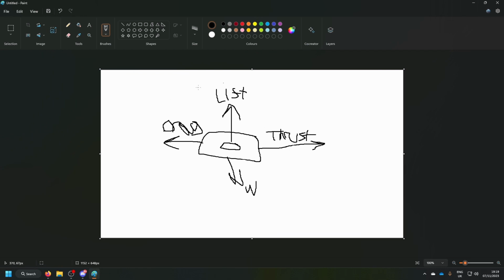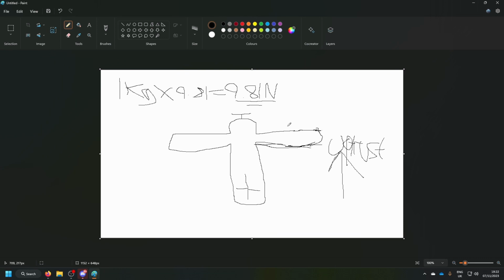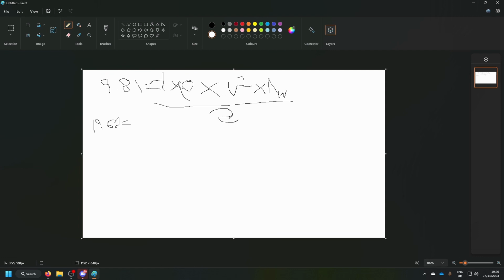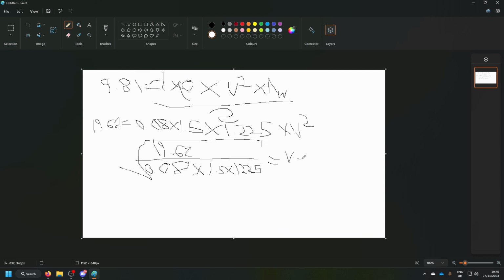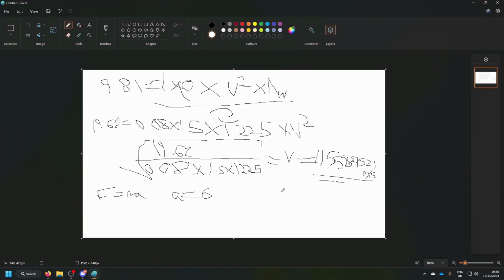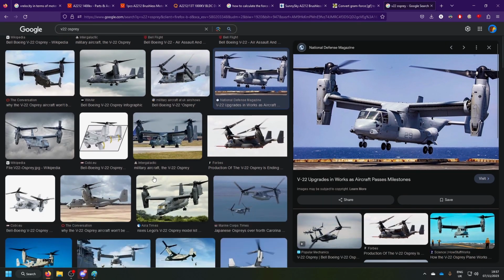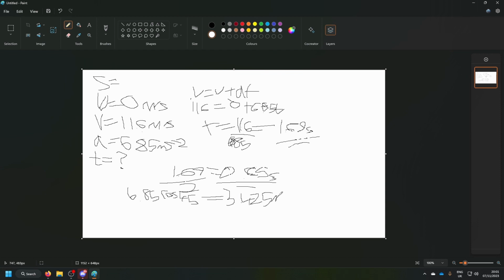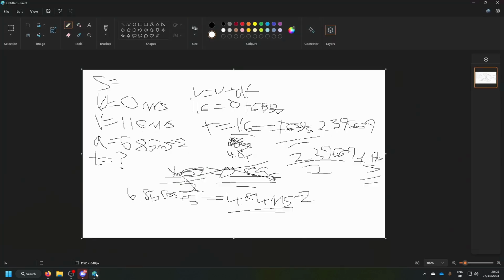The plot thickens???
Here we discuss our updated design for our epq.